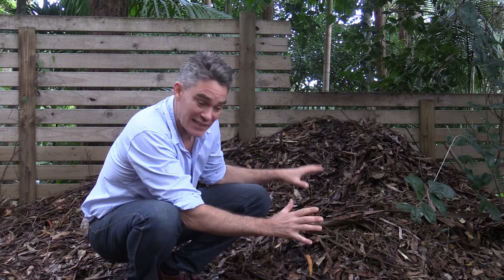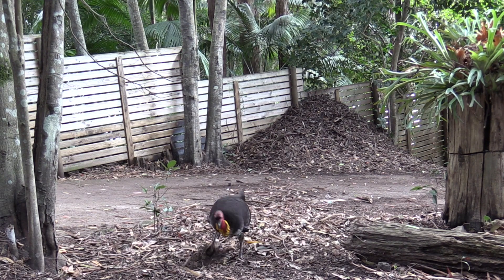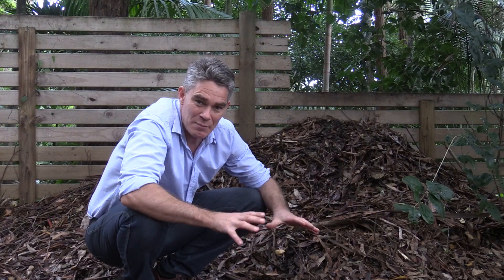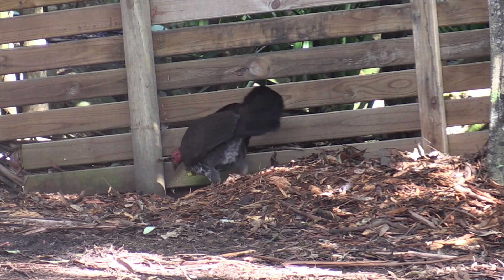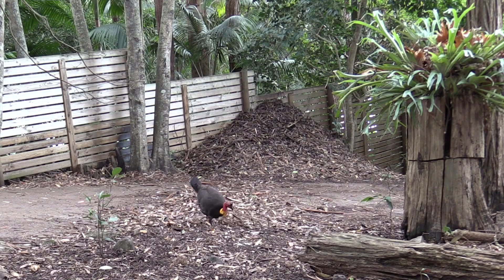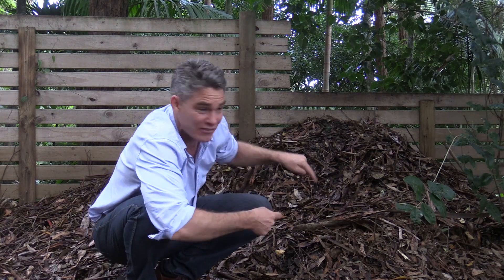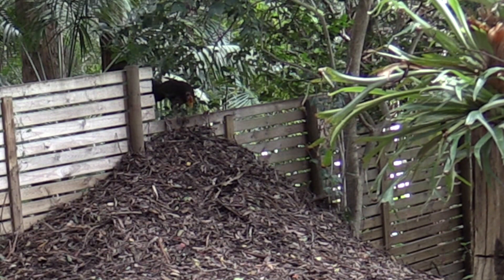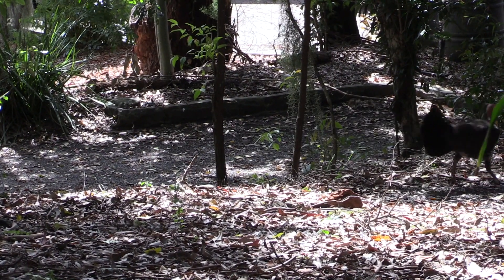Australian Brush Turkey or Bush Turkey } Make Science Fun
The Australian brush or bush turkey